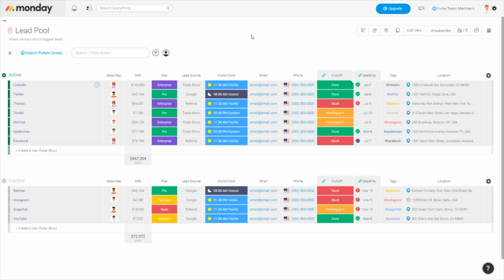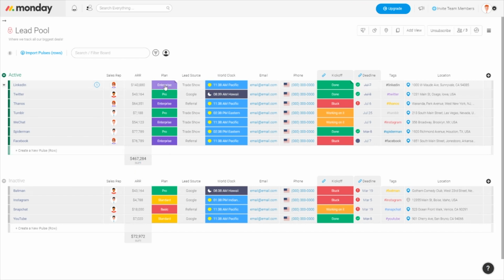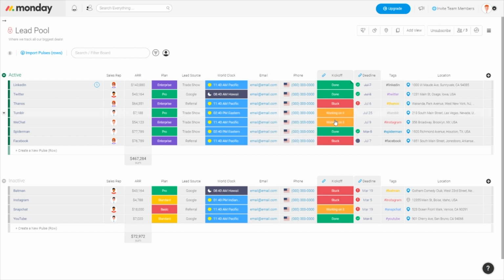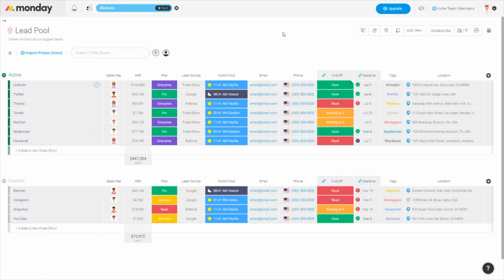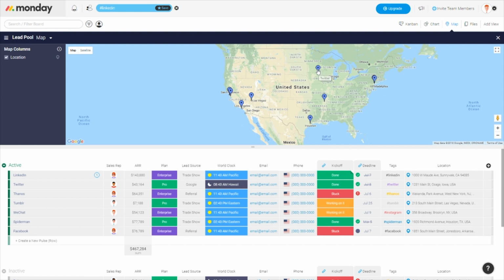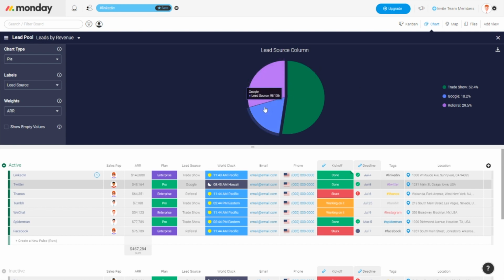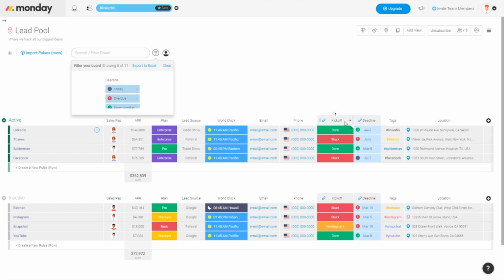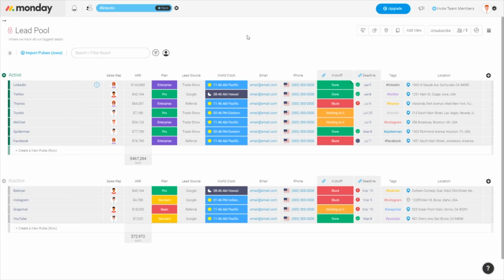How to monday.com: Get basic walk through to managing a CRM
Matt walks us to managing a CRM. He helps us learn how CRM
so we can grow our business, help more customers and find how to look at it on a high level.